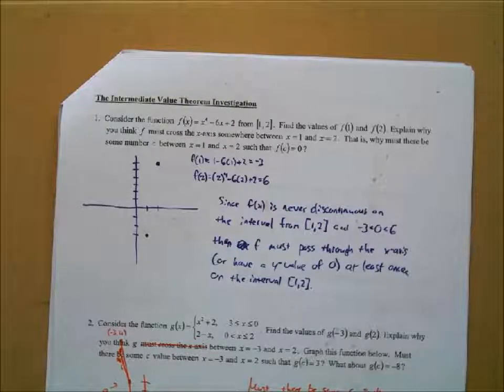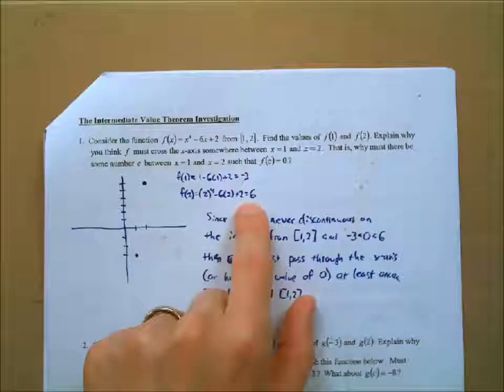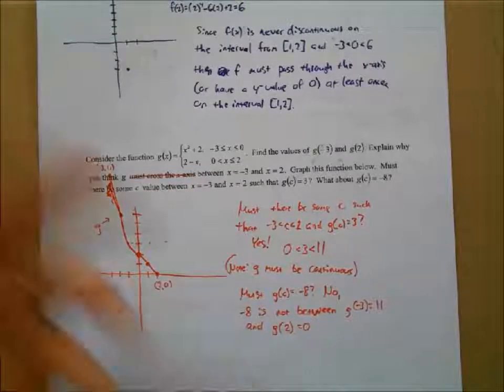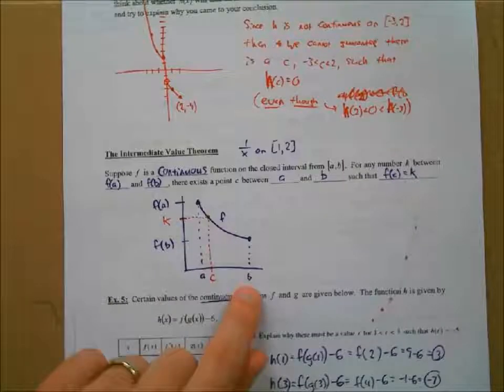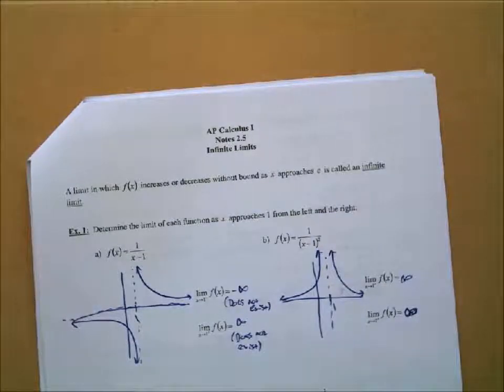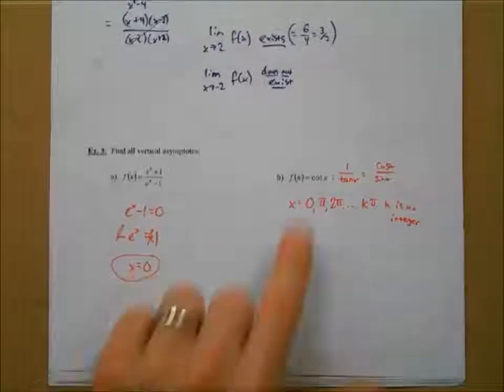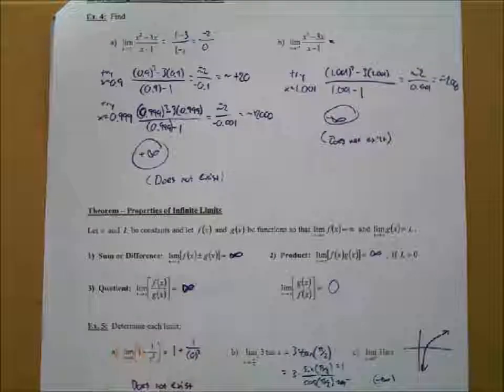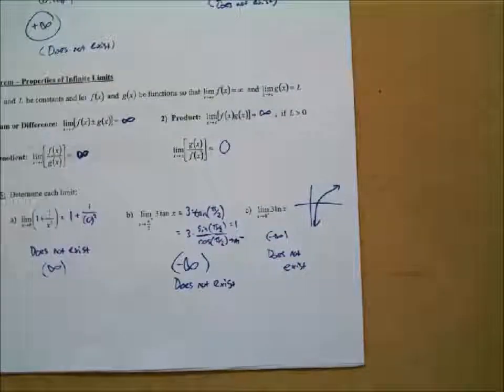9/22/2017 Intermediate Value Theorem and Infinite Limits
HW: Section 2.5 #8, 15, 17, 21, 26, 29, 31, (45-57)odd, 76